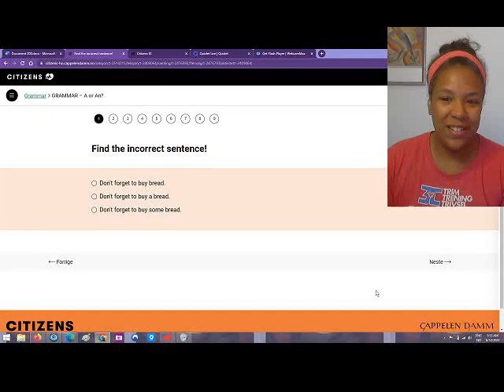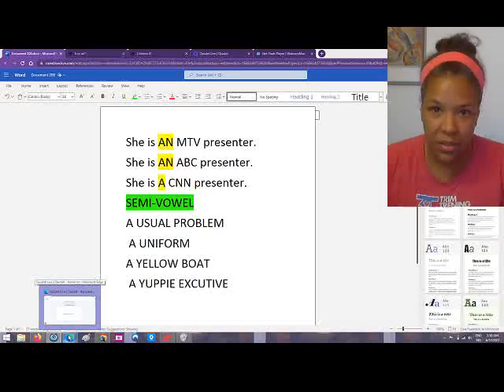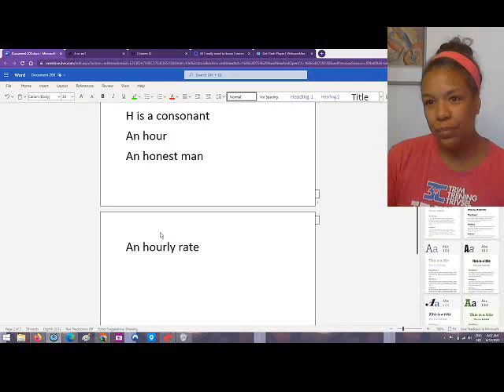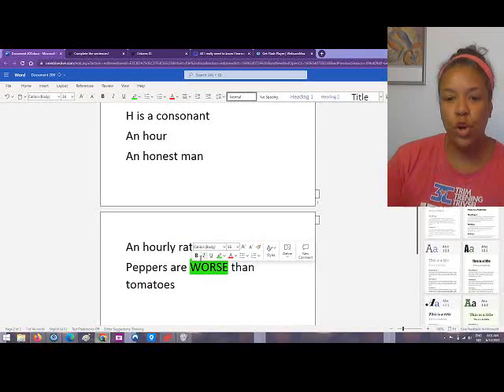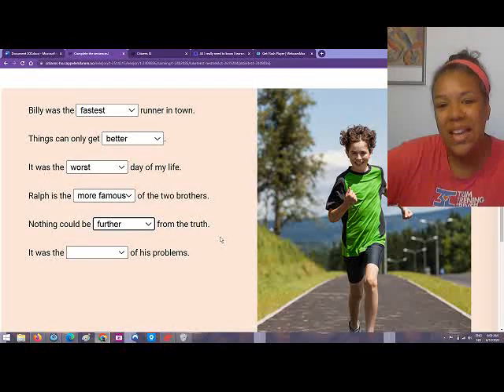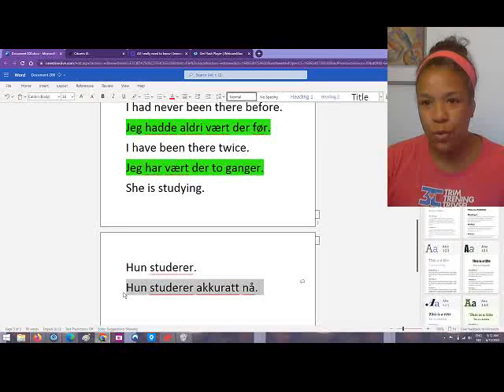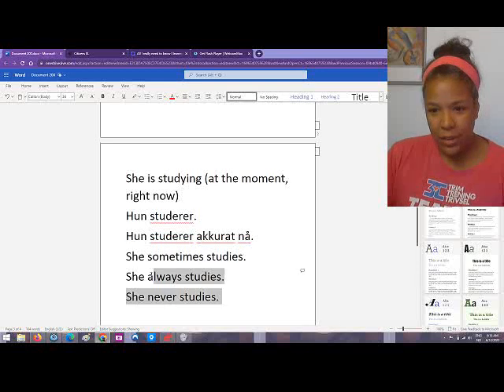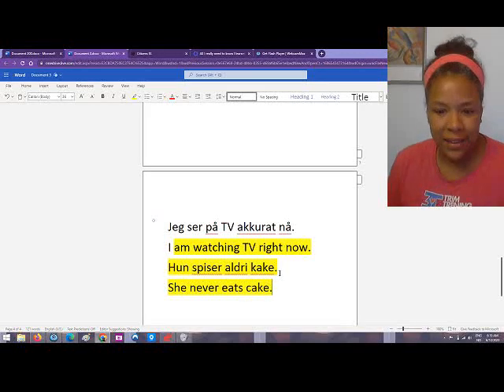CITIZENS YF ENGLISH GRAMMAR A AN ADJECTIVES VERBS